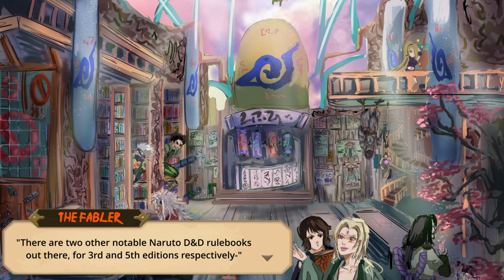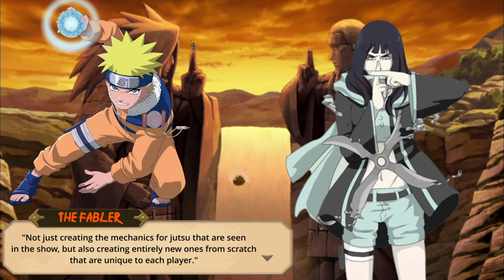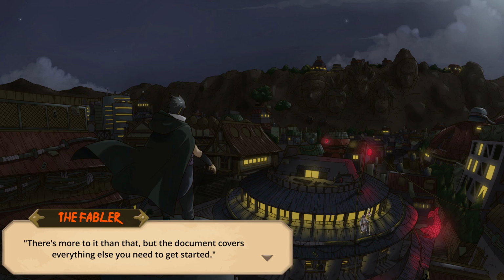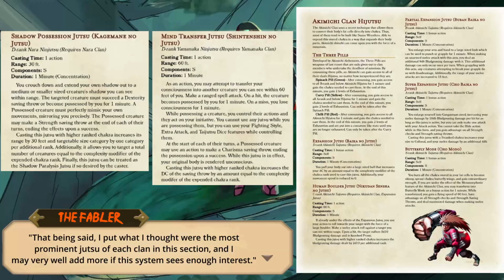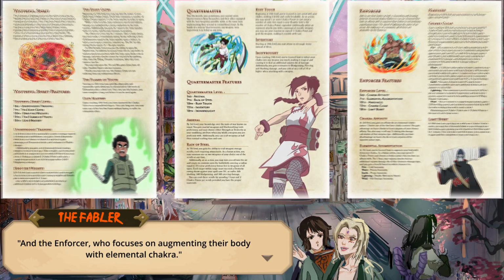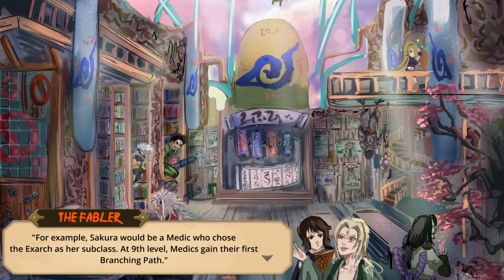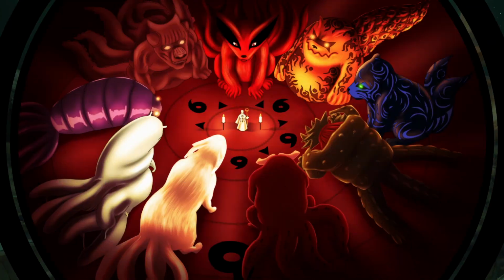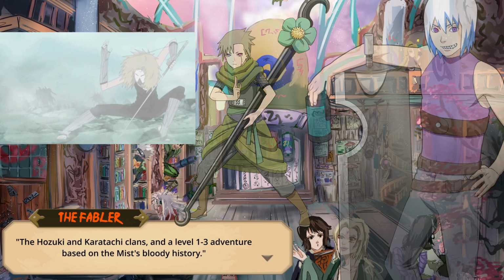How to Have Your Own Naruto Adventures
Swords and Spirals is a D&D system for the world of Naruto, enjoy and please leave feedback!

Link to my novel

Intro - 0:00
Chakra - 2:06
Jutsu - 2:49
Ranks & Complexity Modifier - 3:44
Learning & Creating Jutsu - 5:06
Clans - 5:55
Elemental Kekkei Genkai - 7:07
Hijutsu (Secret Techniques) - 7:47
Dojutsu (Eye Techniques) - 8:22
Classes - 9:25
Striker - 9:45
Brawler - 10:19
Medic - 10:42
Illusionist - 11:13
Puppeteer - 11:44
Branching Paths - 12:17
Backgrounds & Feats - 13:51
Tailed Beasts & Jinchuriki - 15:40
Summoning Jutsu - 15:58
Example Jutsu - 16:25
Future of the Project - 17:40
Outro & Support - 18:10

The following music was used for this video (in order of appearance):

RŮDE - Forever Lotus
RŮDE - Eternal Youth
RŮDE - Shinobi
RŮDE - Jasmin
RŮDE - Eoto
RŮDE - Gypsy